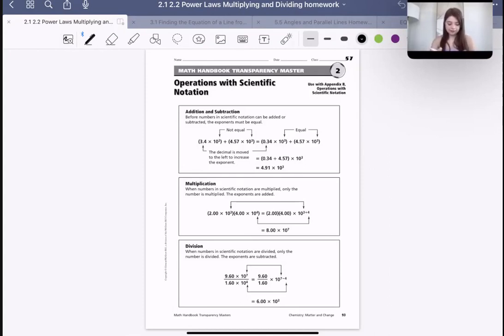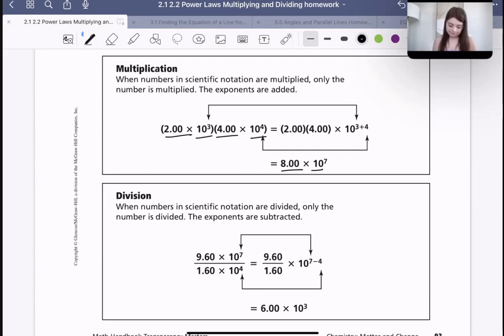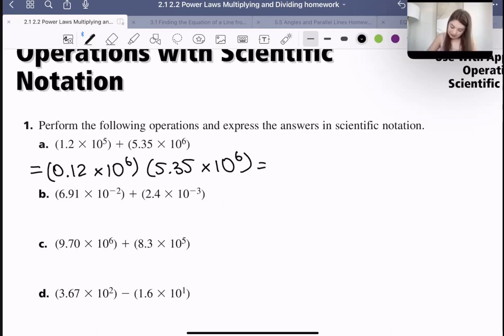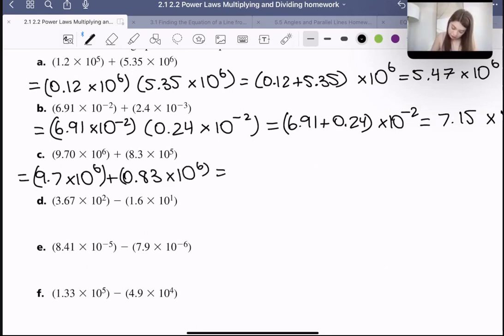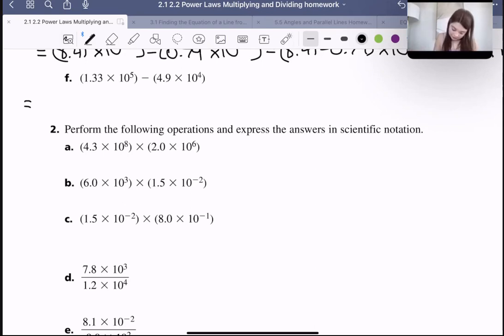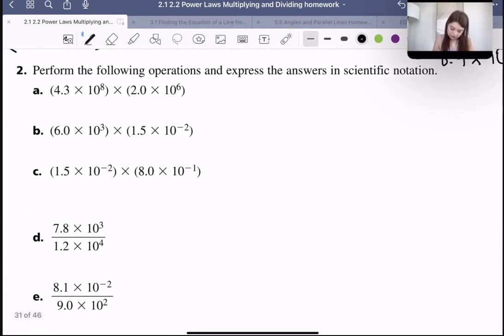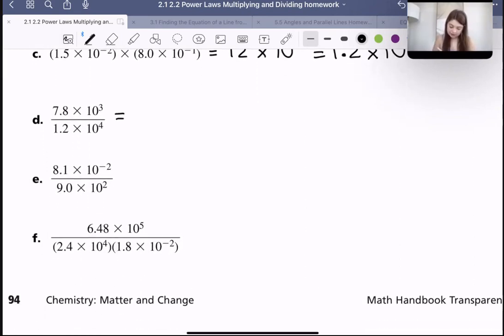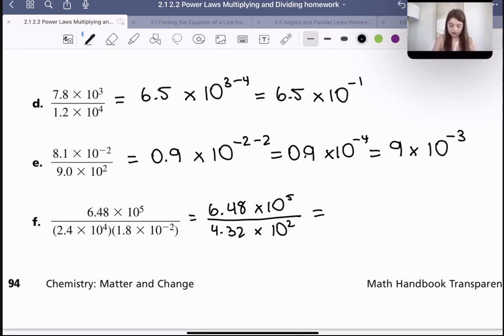Operations with Scientific Notation